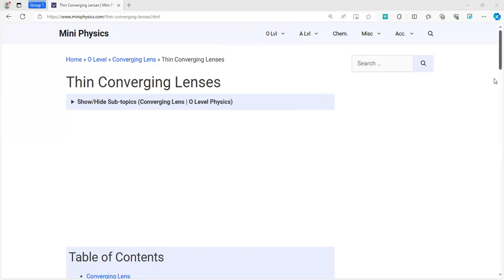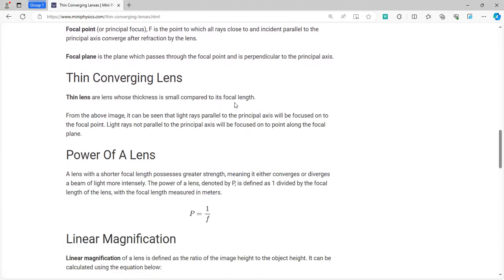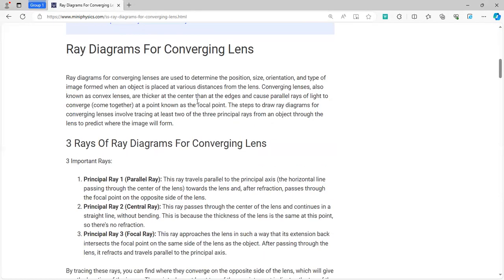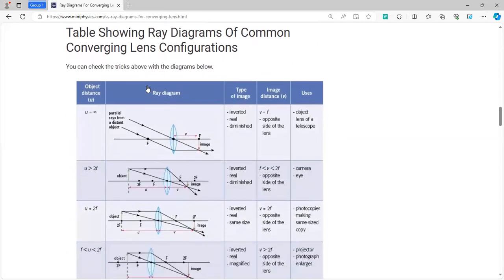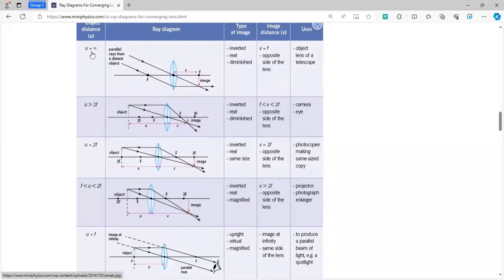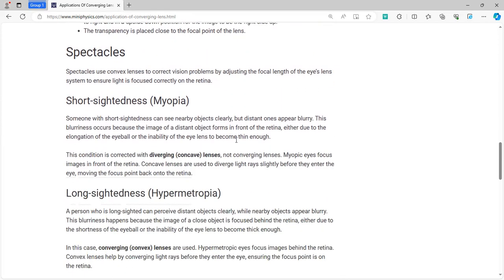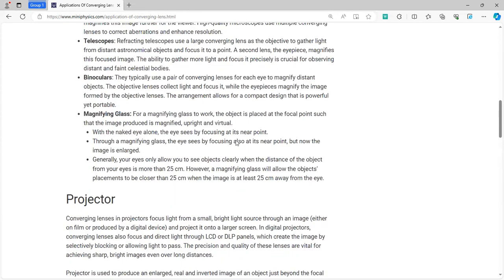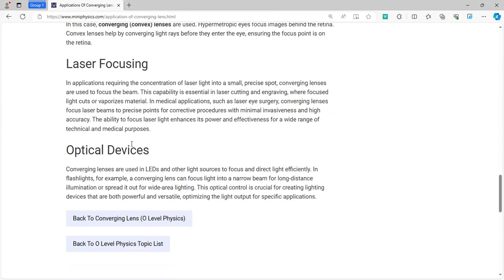O level Physics Lens